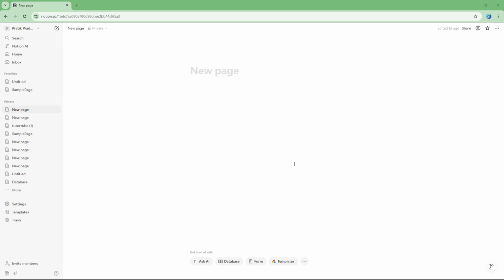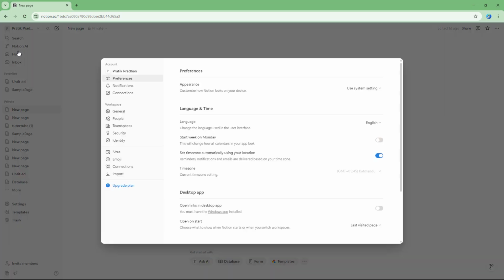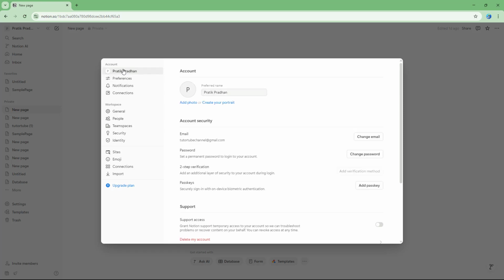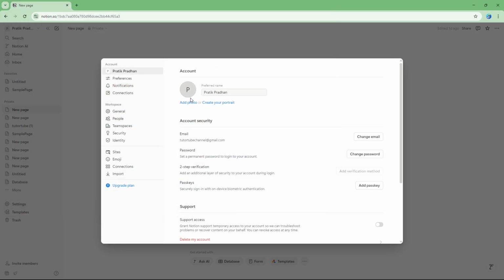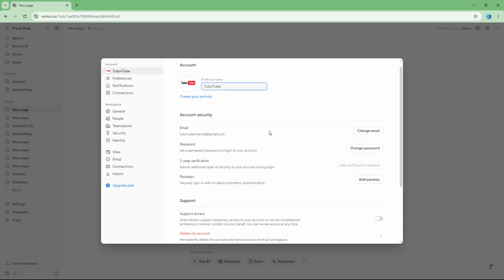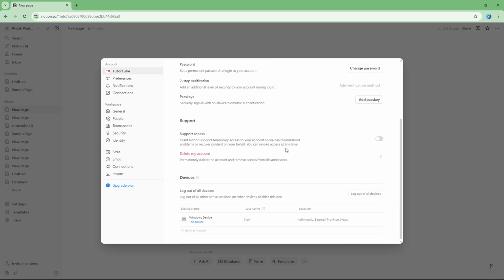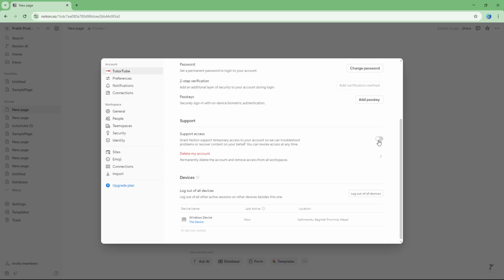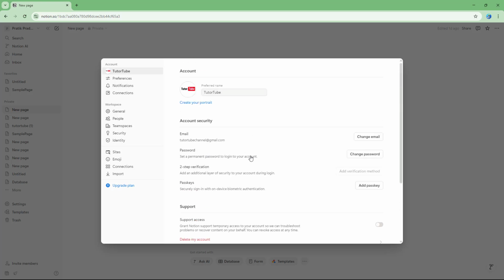Notion - Lesson 52 - Changing Account Settings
In this tutorial, we will be discussing how to use Changing Account Settings in Notion.